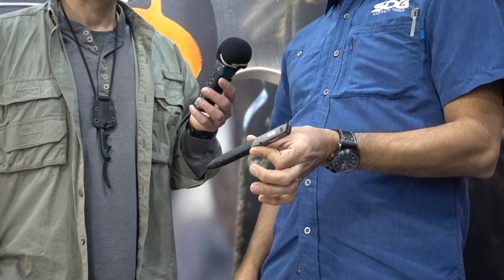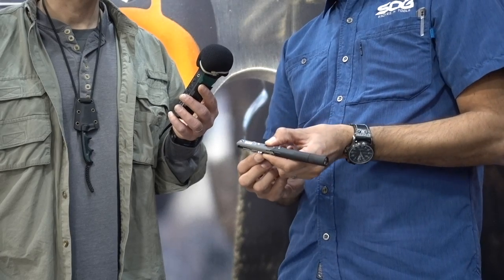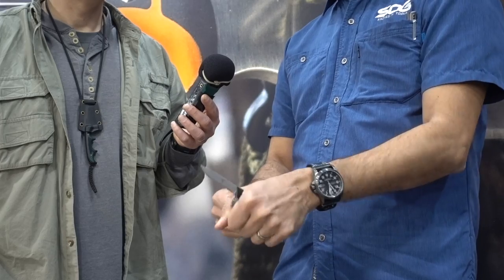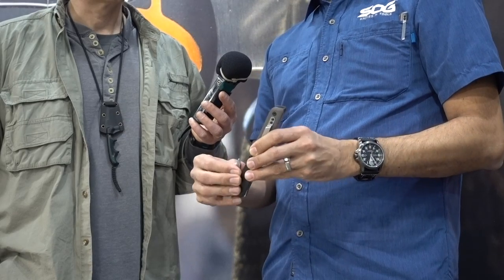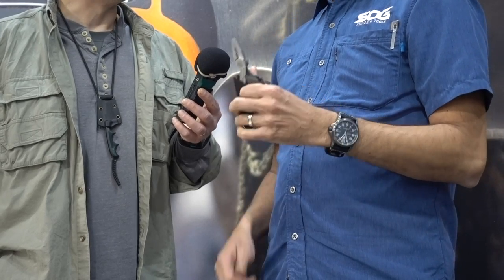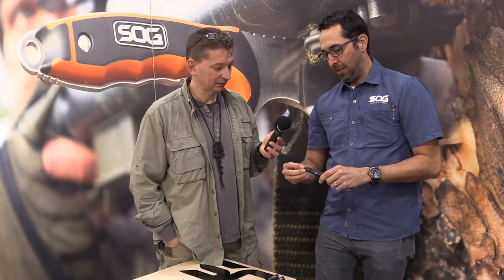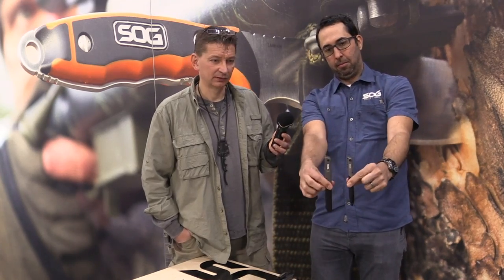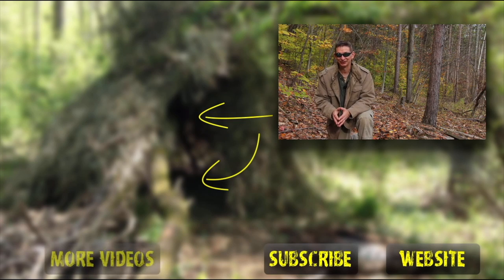New! JAMES BOND - MULTI TOOL GADGET - SOG Baton "Q" Series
Best NEW Multi Tool Innovation? This Poor Man's James Bond / MacGyver-ish Urban Multi-Tool May be the MOST Innovative Multi-Tool in 10 Years. SOG Baton "Q" Series. Better than Leatherman?

AS PROMISED...

Here Are the Knife and Gear Links Mentioned in the Review:

SOG "Q1" Series Multi-Tools :

OTHER SOG Baton "Q" Series Multi Tools:

David's TOP 10 Favorite - BUSHCRAFT / WILDERNESS Knives...

- MORA - Light My Fire
- CONDOR Bushlore
- HELLE Odel
- ESEE 4 or 5
- Schrade SCH9
- CONDOR Matt Graham Bushtool
- TOPS Brakimo
- OKC Black Bird SK5
- Gerber Bear Grylls Ultimate Pro

BIAS Alert! MSK-1 is the knife I (David) designed and have been testing / using since prototype #1 in early 2014. This is MY knife. This is the one I carry all the time - Whether on my side or in my pack. For these reasons, I have excluded the MSK-1 from this list.